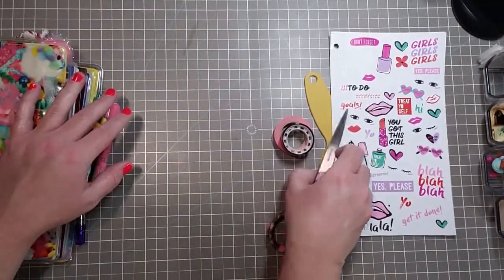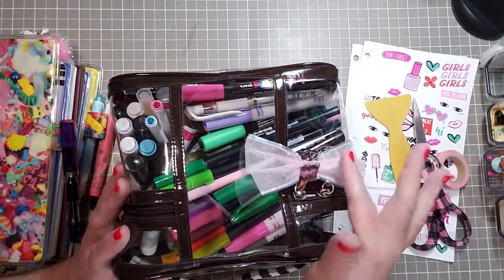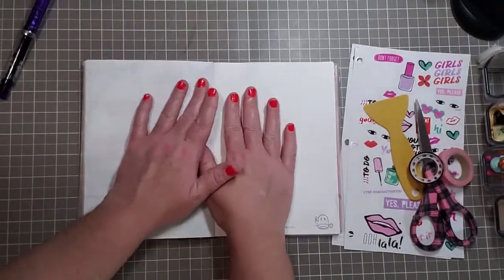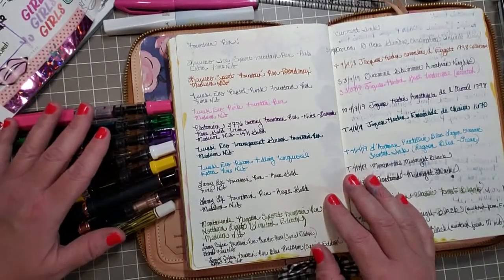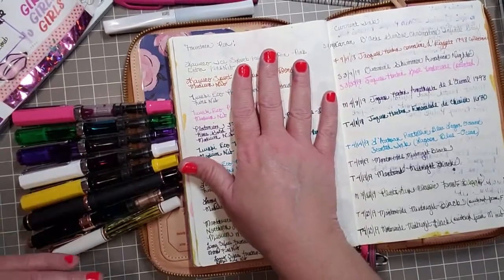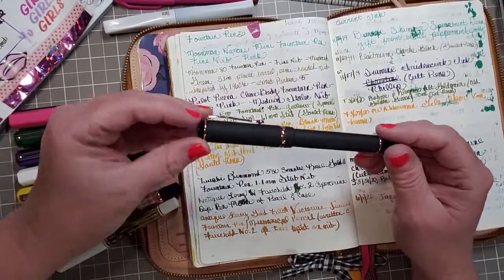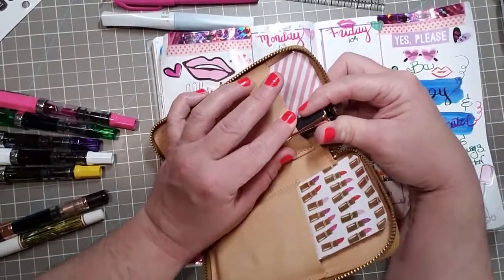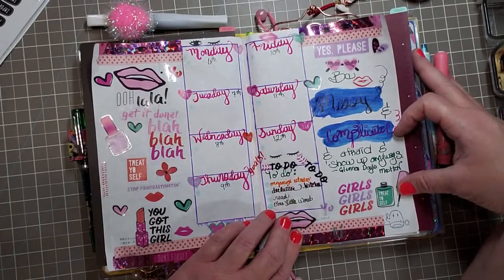Fountain Pen Audit || Japanese Hobonichi Day Free Techo YouTube Planner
Come on over & please do join me as I share my Japanese Hobonichi Day Free Techo YouTube Planner for the week of 7/6/20-7/12/20. I wasn't going to film this spread this week, as t I'm me was scarce for me this time, but I was inspired & so here we go... ✒✒✒

Supplies:
Featured Fountain Pens-🖋🖋🖋
-Twsbi Eco Pink Fountain Pen Medium Nib
-Jaques Herbin Fountain Pen Ink: Rose Tenderese (Scented)
-Twsbi Eco Transparent Green Medium Nib
-Jaques Herbin 1670 Fountain Pen Ink: Emeraude de Chivor
-Twsbi Eco Transparent Purple 1.1mm Stub Nib
-Sailor Jentle Fuji Musume (Wisteria Purple) Four Seasons Ink
-Twsbi Eco White Fountain Pen Medium Nib
-Diamine Iridescink Robert Fountain Pen Ink
-Twsbi Eco Yellow Fountain Pen 1.1mm Stub Nib
-Rohrer & Klingner Alt Goldgrün (Old Golden Green) Fountain Pen Ink
-Conklin Duragraph Fountain Pen Black Matte/ Rose Gold 1.1mm Stub Nib (Also have Omniflex Nib)
-PW Akkerman Gale Oker Van Frans Fountain Pen Ink
-Twsbi Diamond 580 Smoke Rose Gold ll Fountain Pen 1.1mm Stub Nib
-Diamine Iridescink Christine (Blue Black with Red Sheen Fountain Pen Ink
-Pelikan Souvaran M400 Tortoiseshell White Broad Nib Fountain Pen
-Diamine Shimmer Golden Ivy Fountain Pen Ink
-Michael's & Dollar Tree Washitape
-Target Stickers
-Uni Kura Toga Sanrio Mechanical Pencil: Hello Kitty- Kerokerokeroppi
-Cocoiro Brush Pen: Pink/Coral Cats with Black Ink
-Wink of Stella Brush Pen: Blue
-Zig Clean Color Dot Marker: Blue Bonnet
-Tim Holtz Craft Heat It Tool & Ruler
-Plastic Palatte Scraper from Kit on Amazon
-The Superior Labor Co. Oker Pen Case & a5 Zip Case from Baum-Kutchen
-Electric Eraser
-Cricuit Reverse Tweezers

To send snail mail, please write to:

Kelly
2227 Old Bridge Road, #225